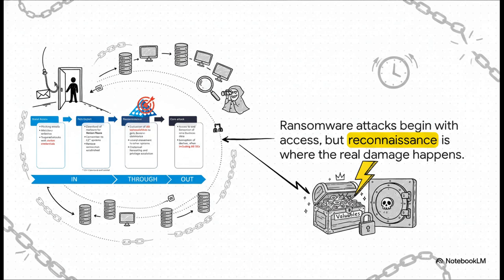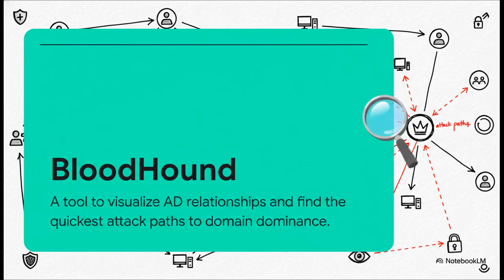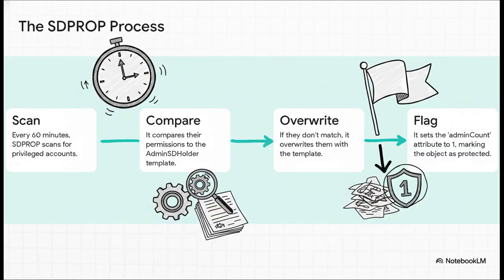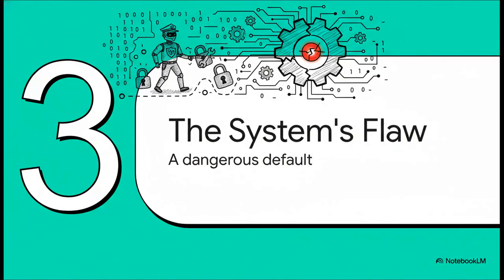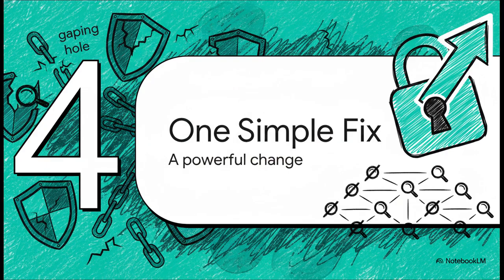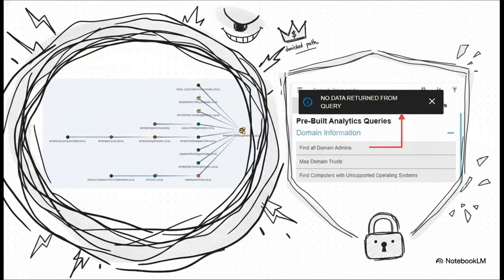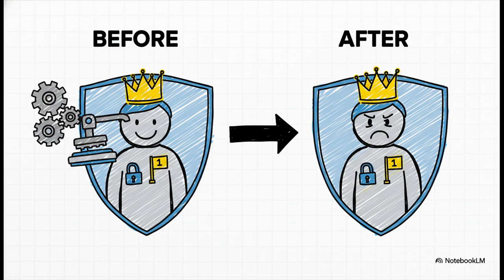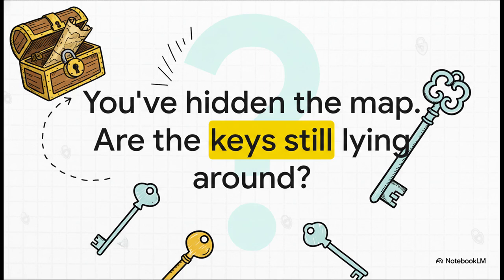Defense Strategies | Hiding the Keys to the Kingdom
To secure Active Directory, implement least privilege by restricting service accounts and local admin rights. Use AdminSDHolder and SDPROP to protect privileged groups, and audit ACLs to block lateral movement. Minimising reconnaissance is vital for domain security.